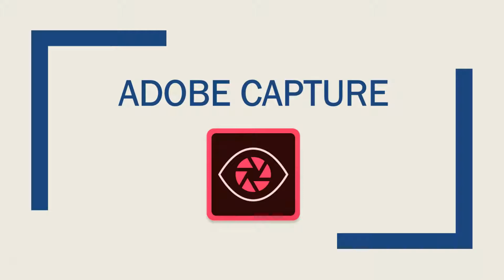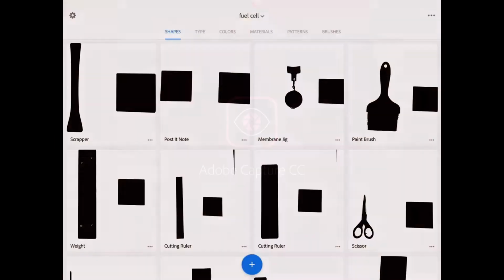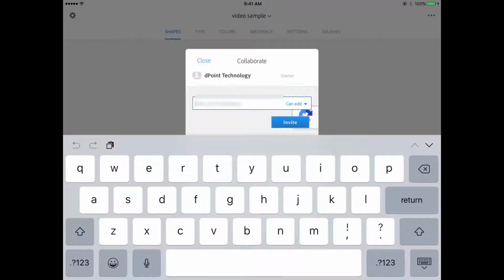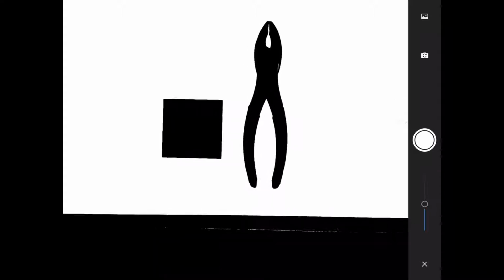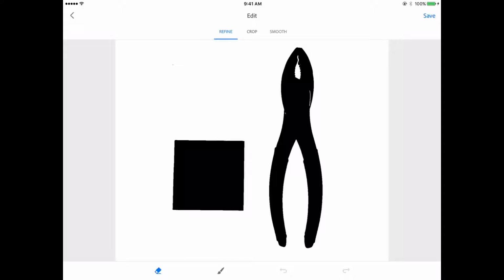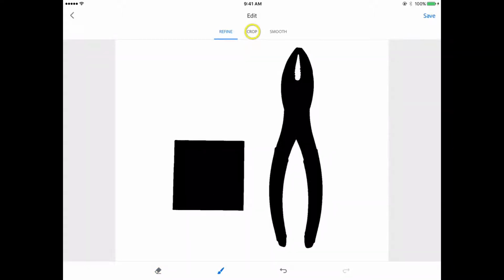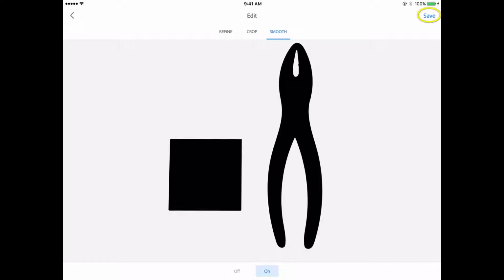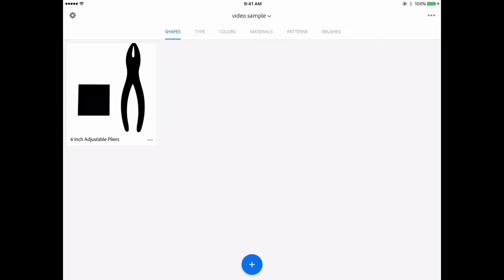Capture Shapes for 5s Shadows w iPad & Adobe Capture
This video will demonstrate how to use Adobe capture to develop & share "Assets" using the app and the Creative Cloud platform. These assets will then be used to create vinyl shadows for our 5s program.